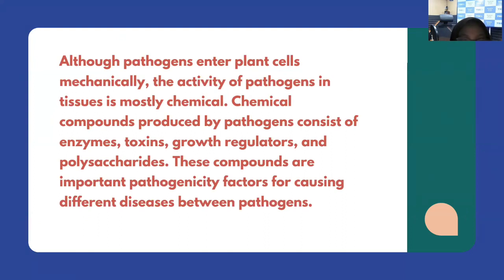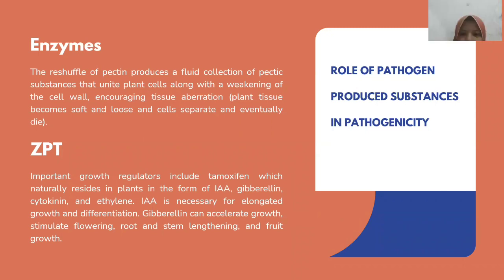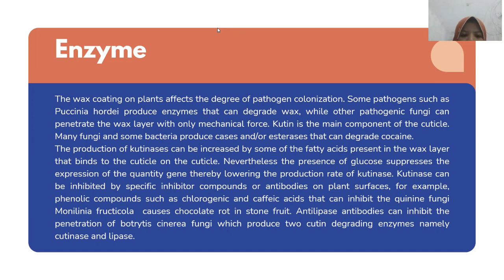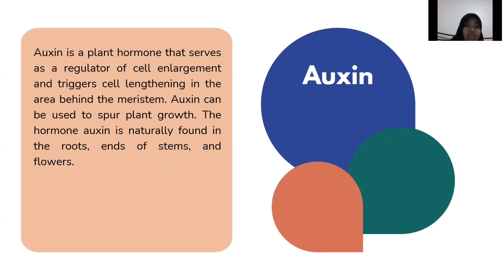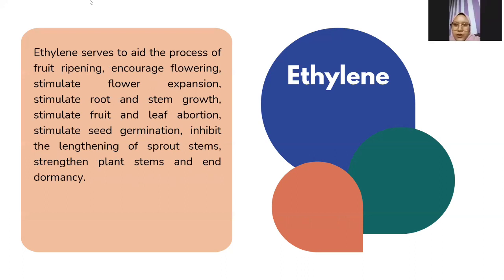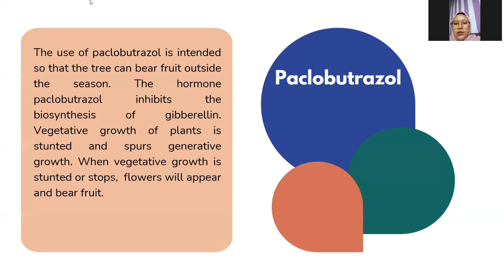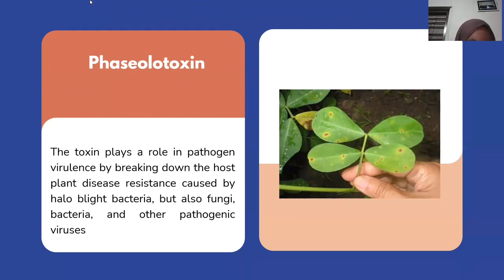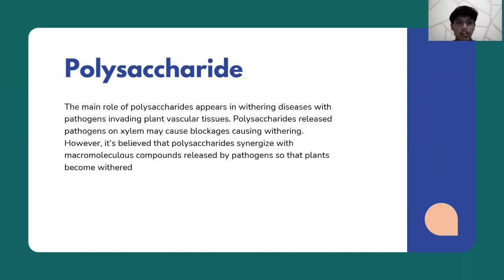How Pathogen Attack Plants II - TPP Kelompok 3 PAT-C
Group members:
1. Faizalyah Putri Jasmine W.​(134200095)
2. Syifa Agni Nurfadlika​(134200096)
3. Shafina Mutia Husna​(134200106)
4. Meira Eka Wina Safitri​(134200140)
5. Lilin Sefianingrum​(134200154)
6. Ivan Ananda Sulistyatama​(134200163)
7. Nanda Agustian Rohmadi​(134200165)